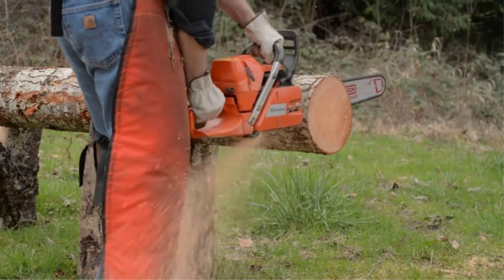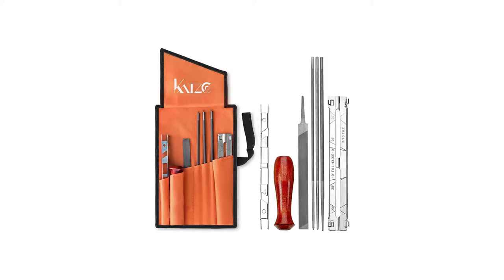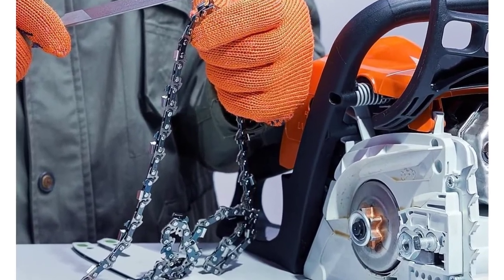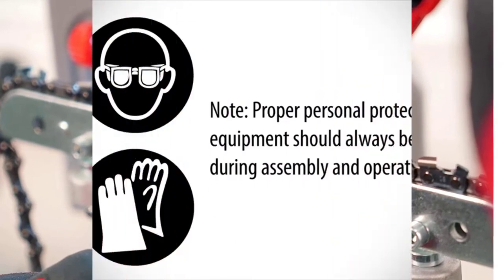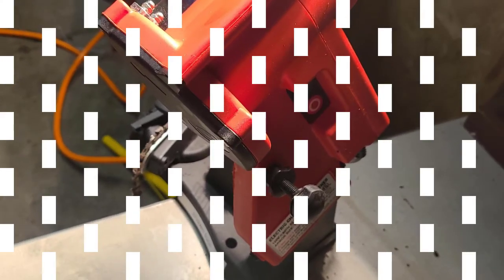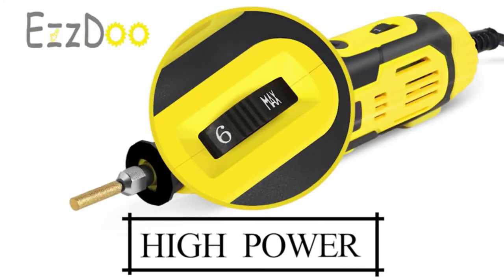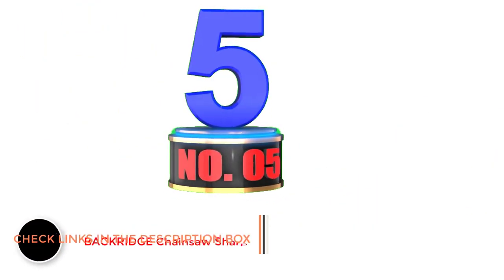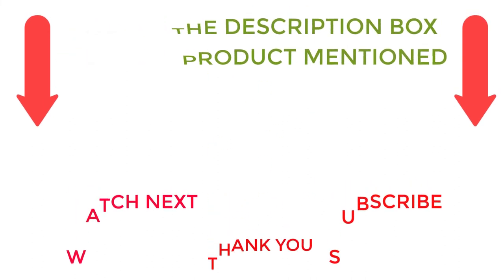Top 5 Best Chainsaw Sharpener On Amazon 2022 🔥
✔️Best Chainsaw Sharpener 🔥 💥
📌Product Link📌
✅ My Picks ✅1. Katzco Chainsaw Sharpener
✅ Best Value ✅2. Oregon Wall Mounted Saw Chain Grinder
✅ For Beginners ✅3. Buffalo Electric Chainsaw Sharpener
✅ Premium ✅4.  EzzDoo Electric Chainsaw Sharpener Kit
✅ Trending ✅5. BACKRIDGE Chainsaw Sharpener File Kit

★ Try Audible and Get Two Free Audiobooks
★Try Twitch Prime
★ Kindle Unlimited Membership Plans
★ Create an Amazon Wedding Registry
★ Audible Gift Membership
★ Prime Student 6 – Months Trial
★ Create an Amazon Baby Registry
★ Try Amazon Devices & Accessories
★Try Amazon Fresh
★ Try Amazon Hot New Releases